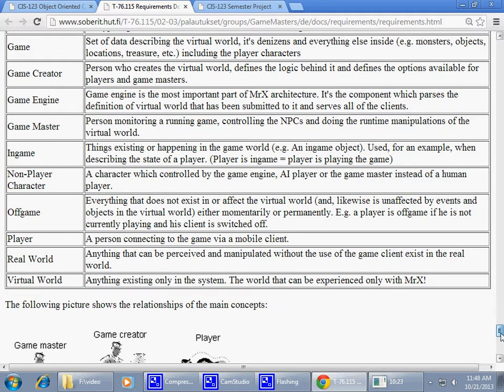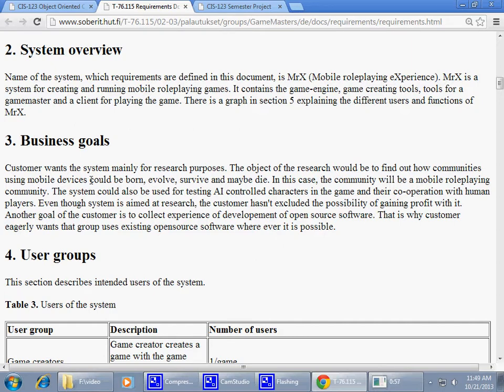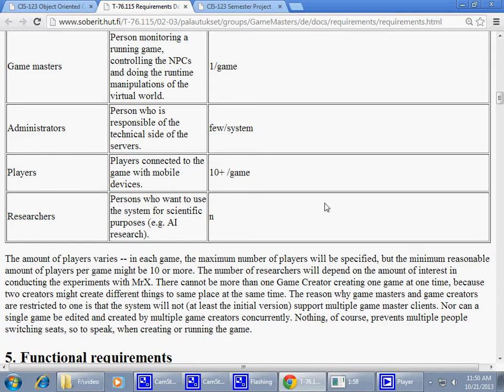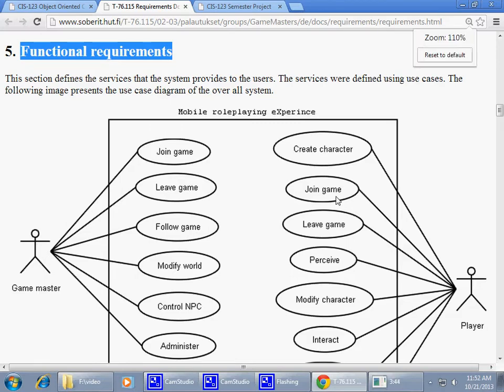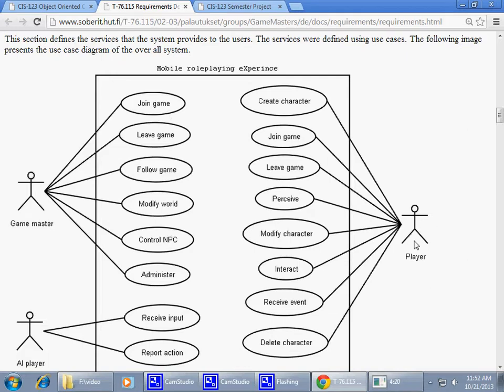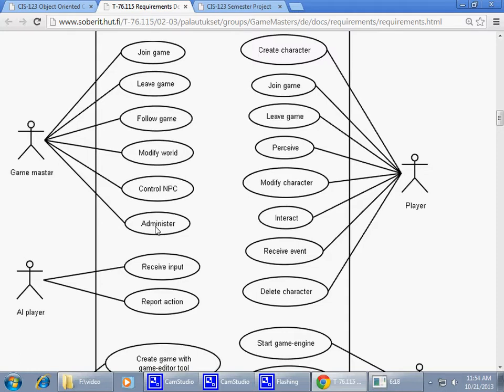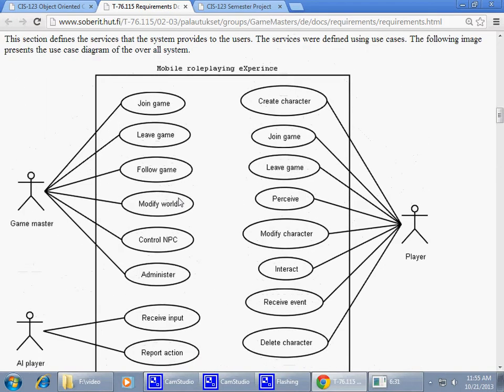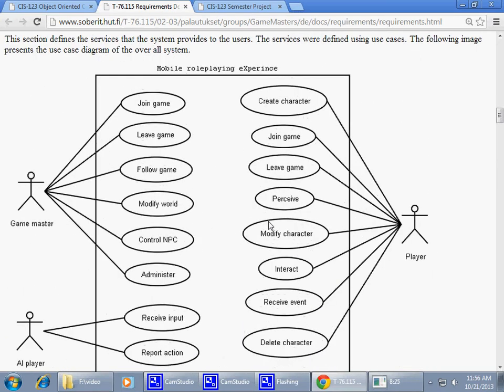Week 07 Functional Requirements Part 4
UML Functional Requirements Use Case Diagram Actor Constraints Business-Rules